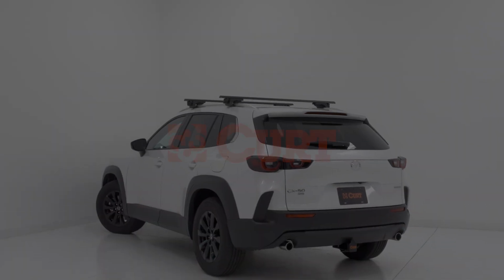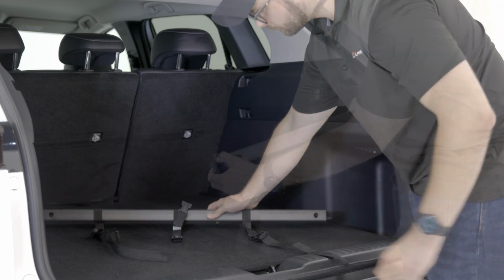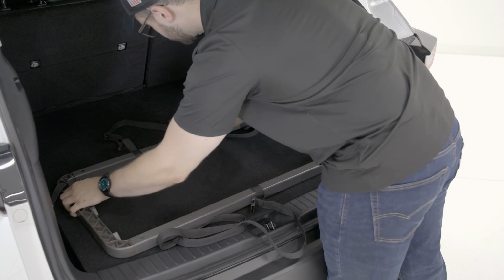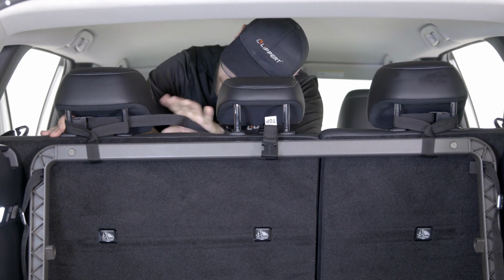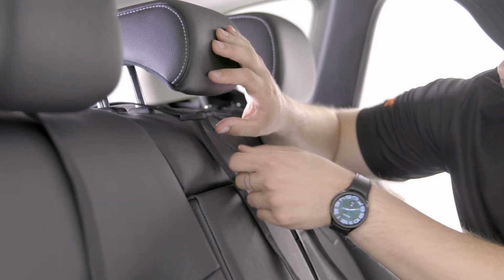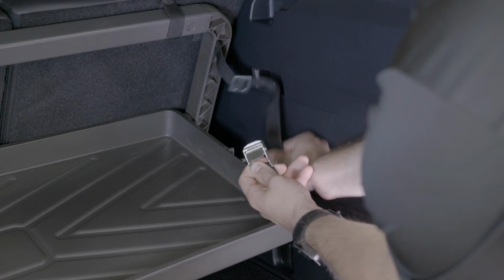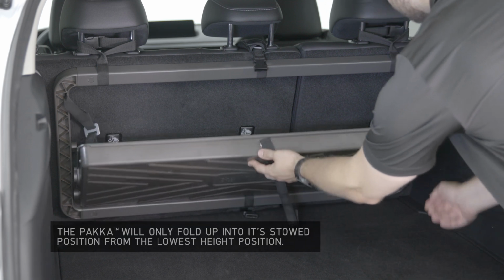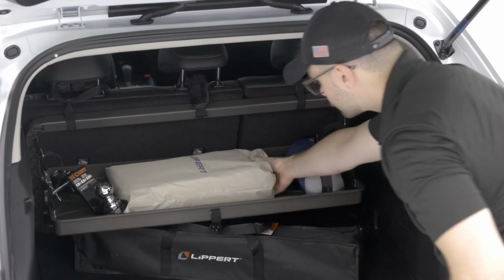CURT Pakka™ #18425 Cargo Carrier Install | Maximize Your Cargo Space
Transform your trunk space into a more functional and organized storage area with the CURT Pakka™ Cargo Carrier. In this video, we’ll walk you through the entire installation process, from assembling the frame to securing the carrier in your vehicle.

Pakka™ Cargo Carrier Key Features:

Easy to Install — Requires no tools or additional hardware for installation

Universal Design — The PAKKA™ cargo carrier features a universal design that fits nearly all SUVs and CUVs on the road today.

Maximize Your Cargo Space — Transforms your trunk space into an organized and clutter-free area for groceries, sporting equipment, and more.

Customizable Storage Solution — Provides adjustable height, vertical stacking and convenient adjustment straps, ensuring your items stay secure and organized during travel, no matter the size of your cargo space

Stay organized on your next adventure and get ready to bring it with CURT!

Follow CURT for more!

Twitter/X:   / curtmfg